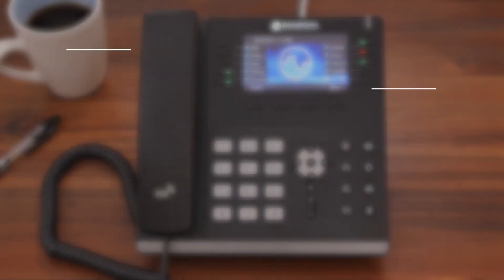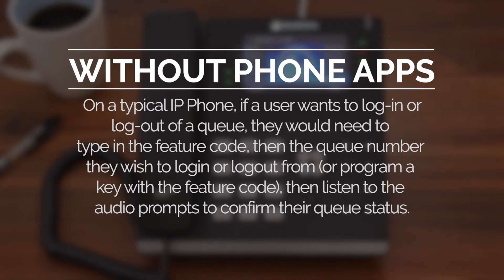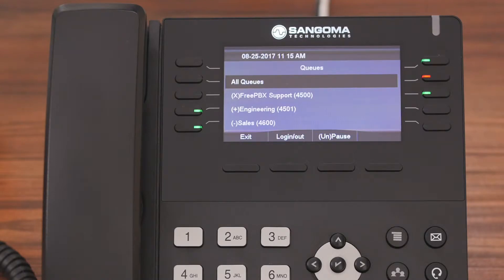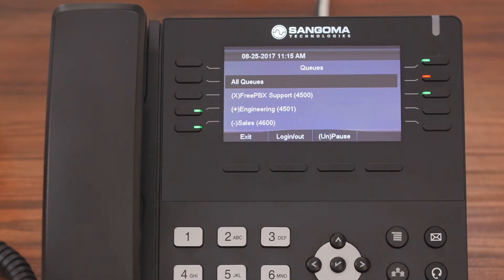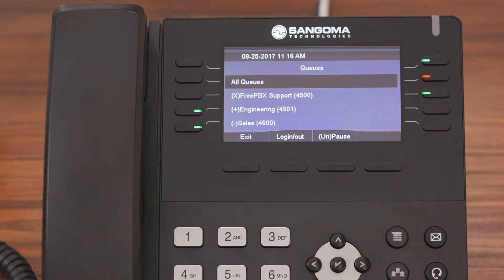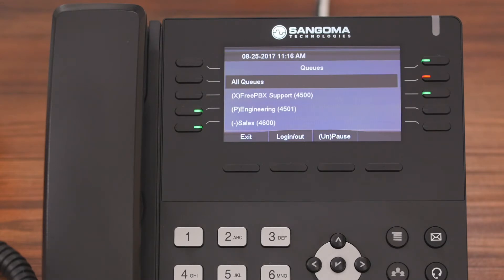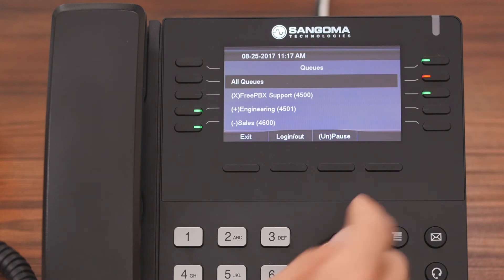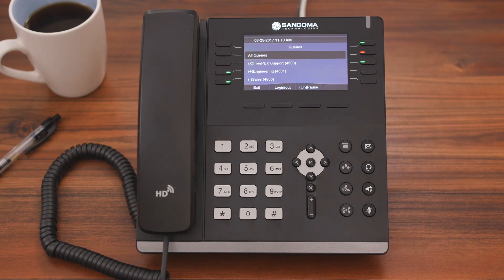Sangoma PhoneApps: Queue Agents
On a typical IP Phone, if a user wants to log-in or log-out of a queue, they would need to type in the feature code then the queue number they wish to login or logout from (or program a key with the feature code), then listen to the audio prompt to confirm their queue status.

For users who frequently login and logout of individual queues, remembering all the different queue numbers as well as dialing in to check login status can become quite cumbersome.

The Queue Agents application allows users to visually see all the different queues they are members of, login or logout of any of them and check their queue status, all by navigating the phone’s display.